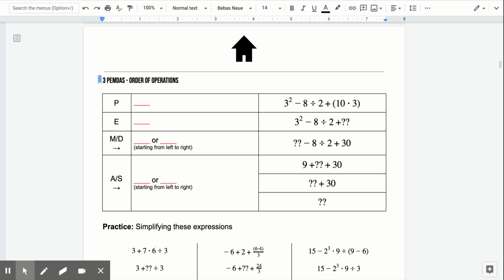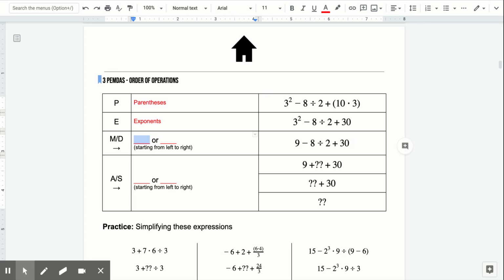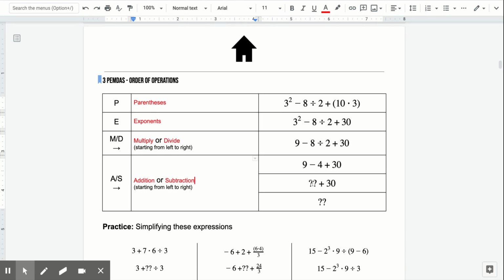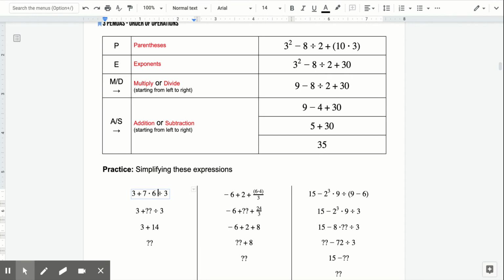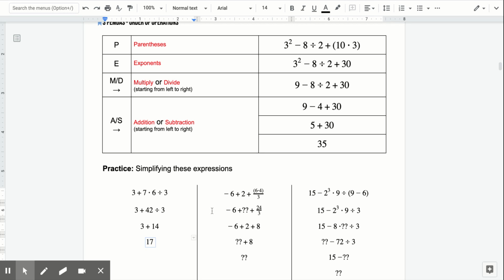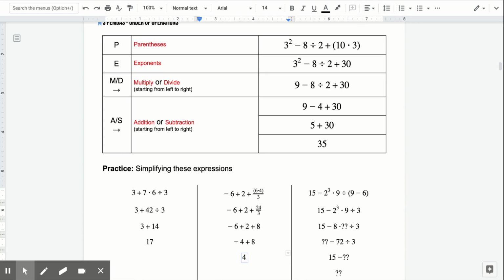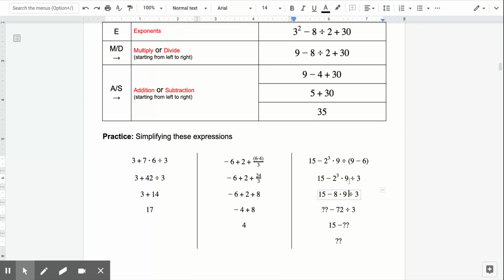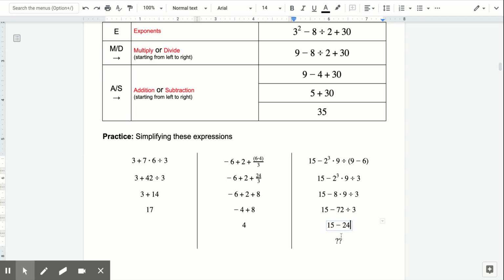PEMDAS Order of Operations Notes Video